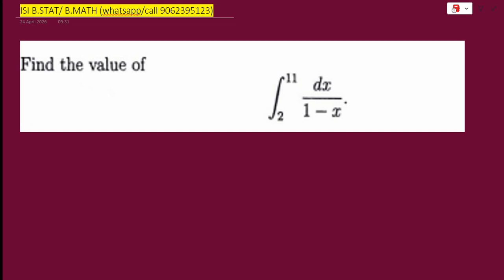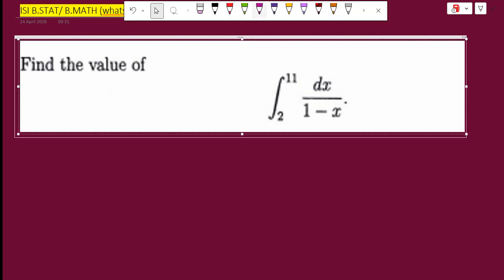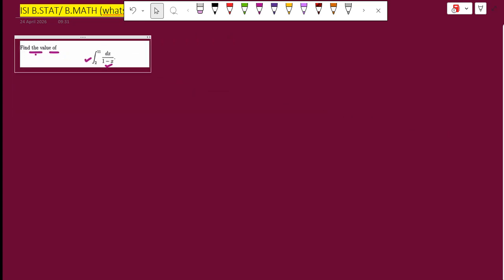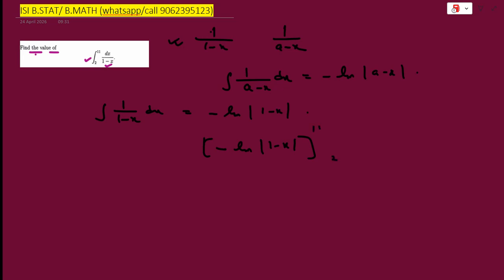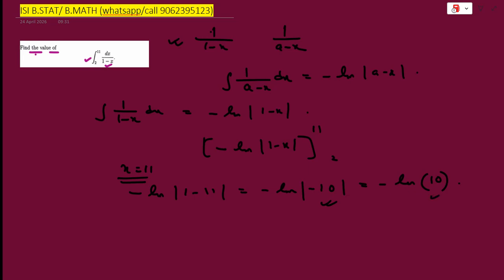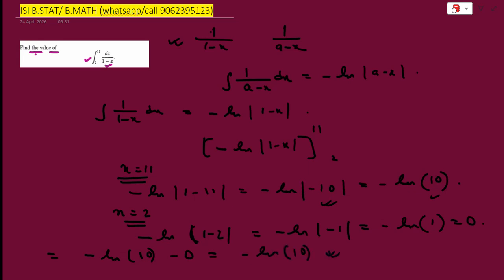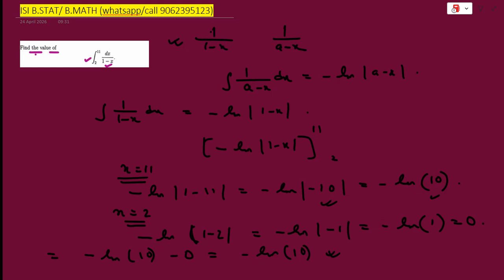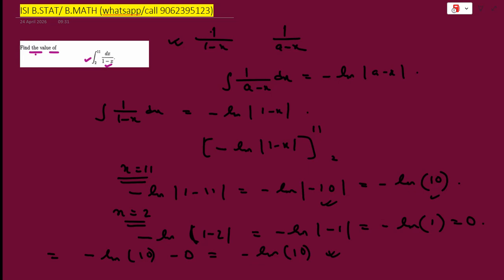ISI BStat BMath Concept Clarification | Step-by-Step Problem Insight & Strategy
This video on ISI BStat BMath Concept Clarification is carefully designed for serious aspirants preparing for one of the most competitive and intellectually demanding entrance examinations in India conducted by the Indian Statistical Institute. If you are targeting ISI BStat or BMath, then having clear and precise concepts is absolutely essential. Many students struggle not because they lack effort, but because their conceptual base is not strong enough to handle the level of questions asked in the examination. This session focuses on strengthening that base through a detailed and structured explanation.

In this lecture, we take a carefully selected problem and use it as a medium for concept clarification. Instead of simply solving the question, we focus on understanding the core idea behind it. Every step is explained logically so that you can see how theory is applied in practice. This approach ensures that you not only solve the given problem but also gain the ability to solve similar and more complex problems in the future.

The ISI entrance exam is known for its deep, multi layered, and concept driven questions. Therefore, this video emphasizes clarity of thought, logical reasoning, and systematic problem solving. You will learn how to identify the exact concept being tested, how to connect different topics, and how to build a clear solution path without confusion.

One of the key highlights of this session is the focus on removing conceptual doubts. Many students carry small misunderstandings which later become major obstacles in advanced problems. By addressing these gaps, we ensure that your foundation becomes strong and reliable. This directly improves your confidence and performance in the exam.

We also discuss common mistakes that students make while applying concepts. These include misinterpretation of conditions, incorrect assumptions, and overcomplication of simple ideas. By understanding these errors, you can avoid them and improve your accuracy significantly.

This video is highly beneficial for students preparing for ISI BStat and BMath, as well as aspirants of CMI, IIT JAM, and Olympiad level mathematics. It is also extremely useful for class 11 and 12 students who want to build a strong mathematical foundation and develop advanced thinking skills.

At Dr Sourav Sir Classes, we believe that true success comes from clarity, consistency, and correct guidance. Our teaching methodology focuses on deep conceptual understanding, structured practice, advanced problem solving techniques, and continuous performance evaluation. We provide regular assignments, mock tests, and personalized mentoring so that every student can reach their full potential.

To gain maximum benefit from this video, watch it actively, pause at important steps, and try solving the problem on your own before looking at the solution. This habit will help you internalize concepts and improve your problem solving ability.

If you are serious about cracking ISI BStat or BMath, then focus on building clear concepts and practicing consistently. Strong fundamentals will help you tackle even the most difficult questions with confidence.